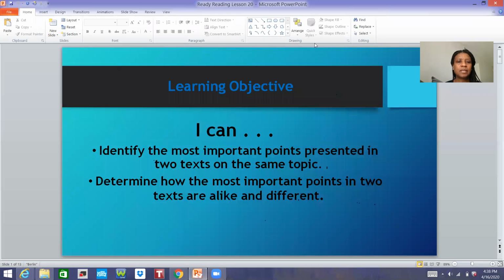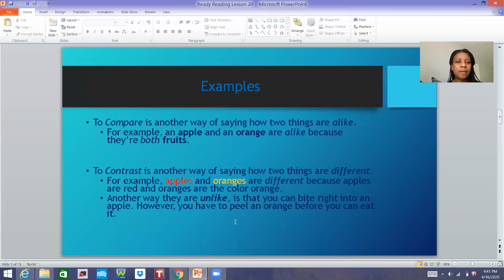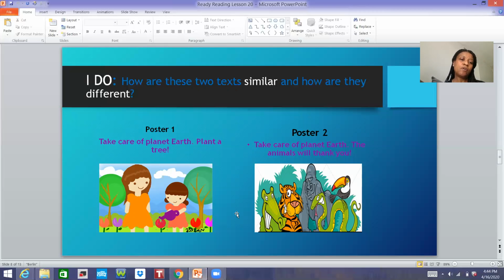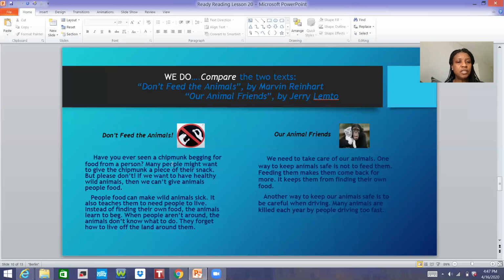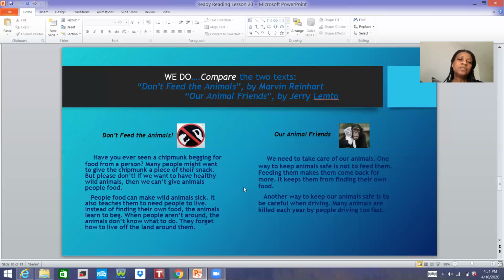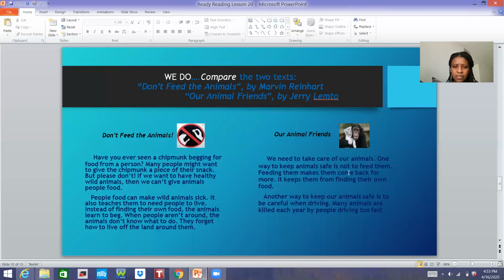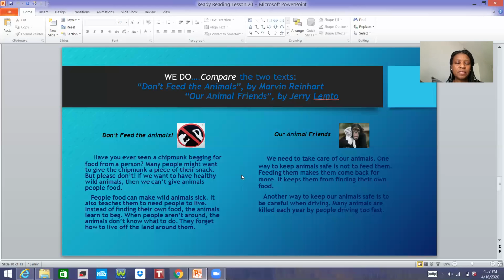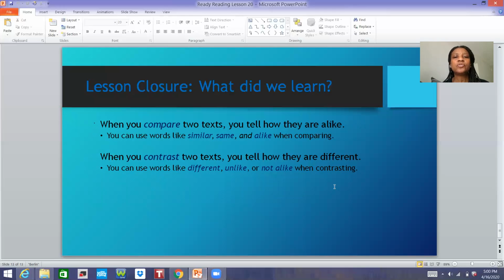2nd Grade Important points in a text